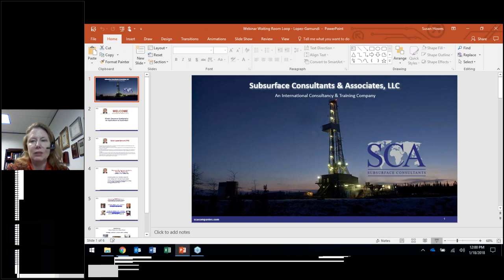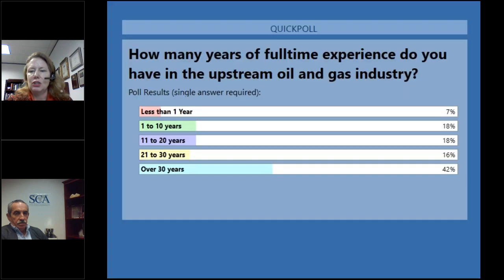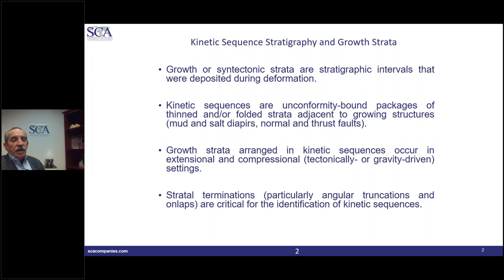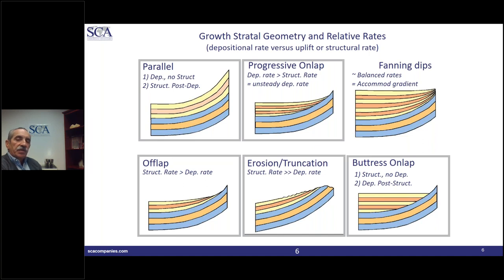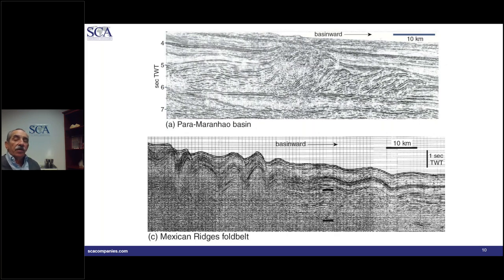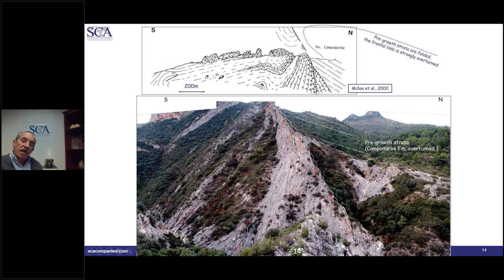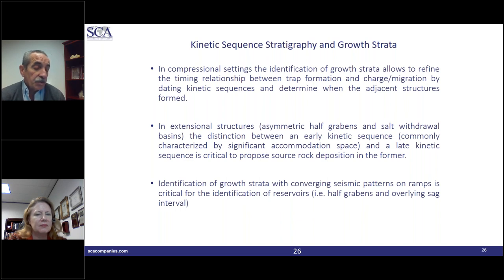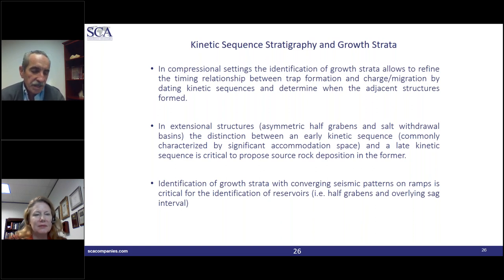Kinetic Sequence Stratigraphy: Its Applications to Exploration